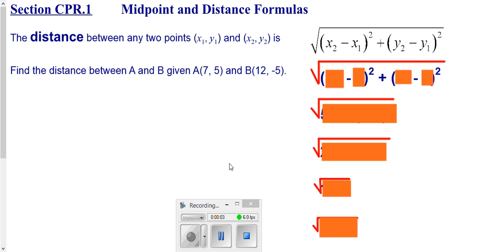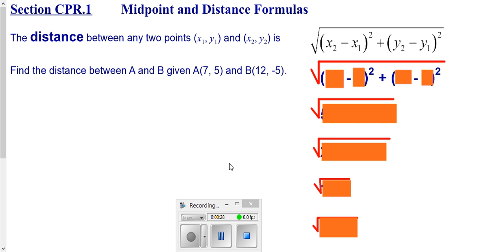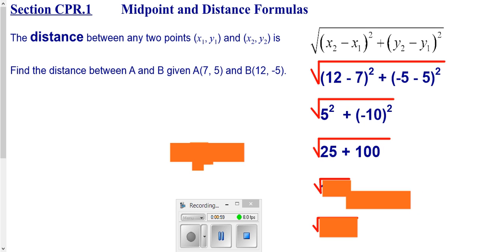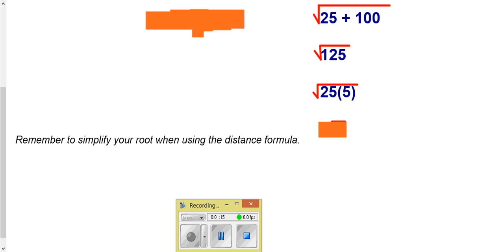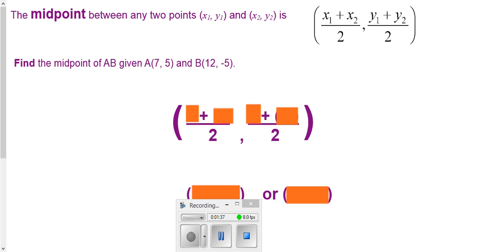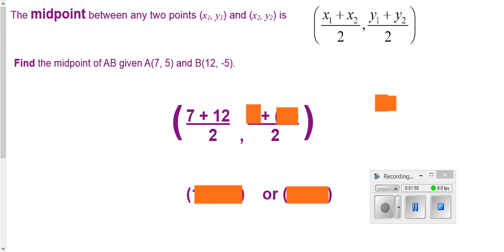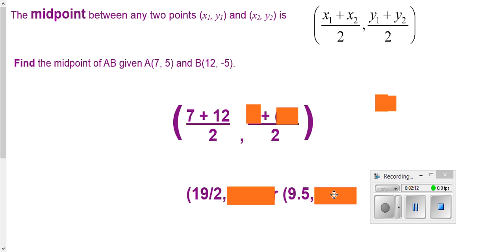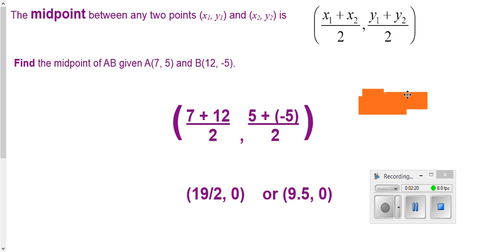Distance and Midpoint